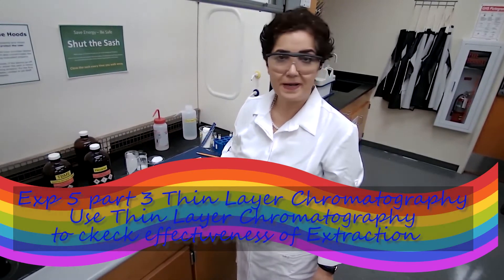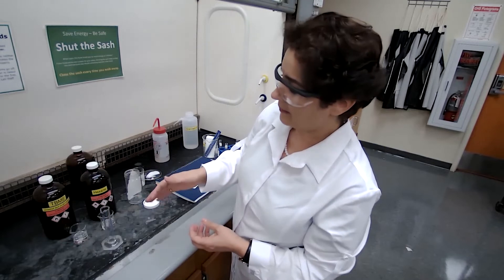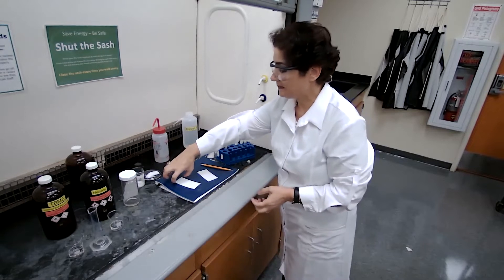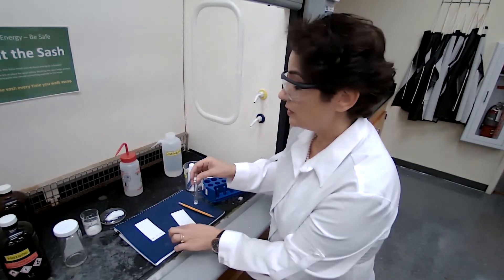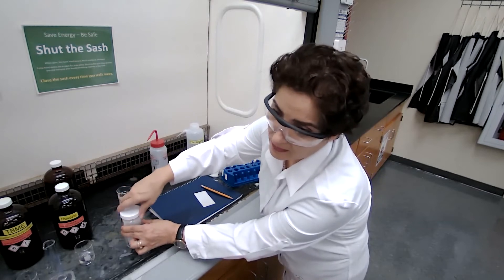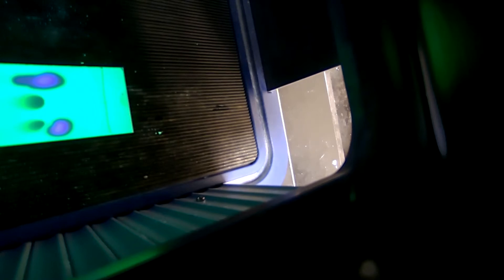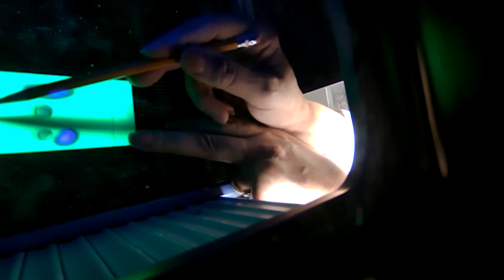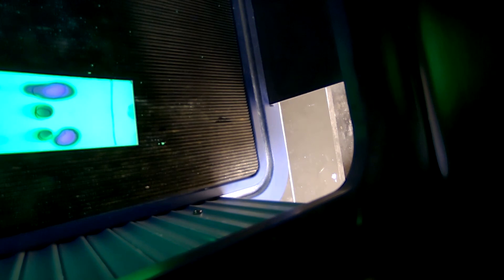CHM2210L Exp 5 part 3 Thin Layer Chromatography